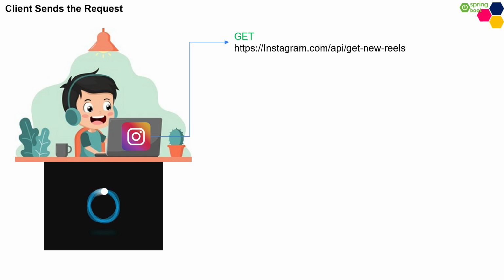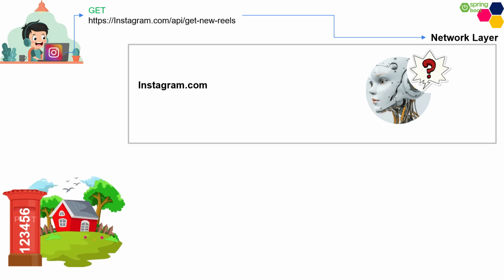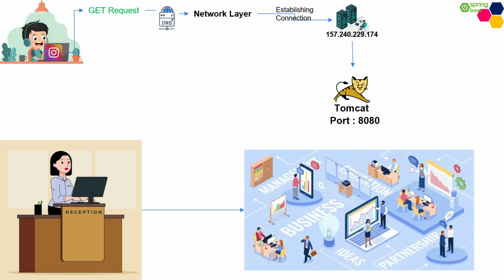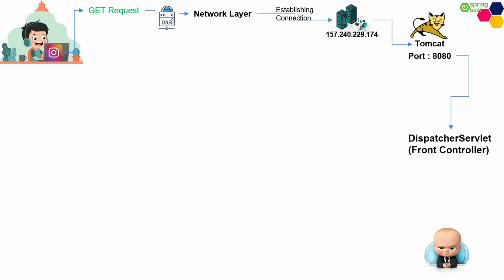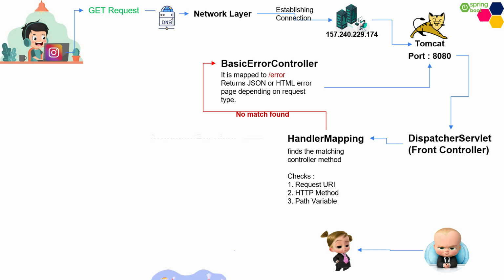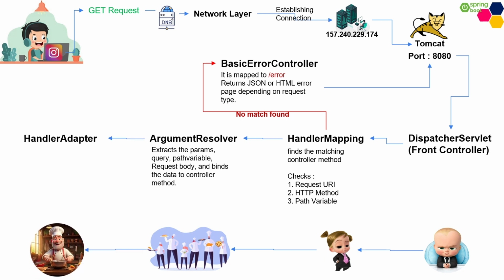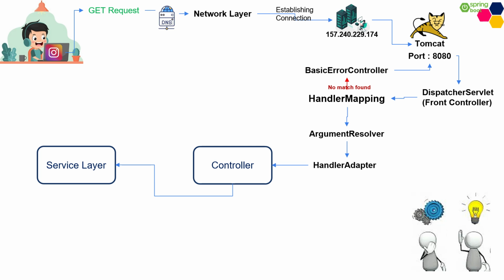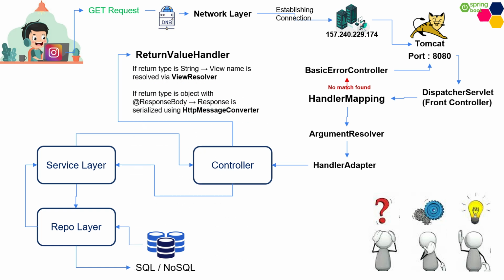Spring Boot Internal Flow Explained Simply | coding | programming | #2025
Ever wondered what actually happens when a request hits your Spring Boot app?
In this video, we break down the full request-response journey in Spring Boot — from the moment a user clicks, all the way to the final JSON response — using a fun and relatable Instagram Reels analogy.

💡 You’ll learn:

How DispatcherServlet controls the flow

What role HandlerMapping, ArgumentResolvers & HandlerAdapters play

How controllers, services & repositories work together

And how JSON responses are built and sent back

Whether you're a beginner learning Spring Boot or prepping for backend interviews — this is for you.